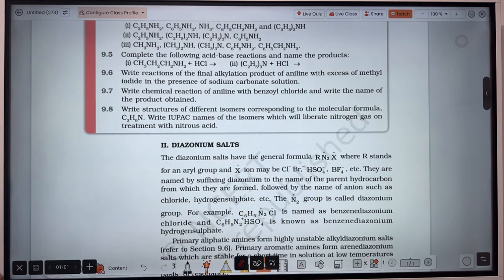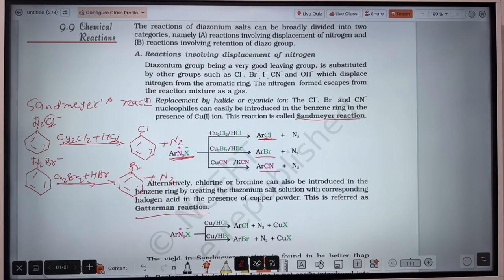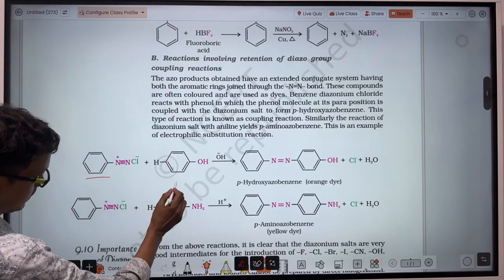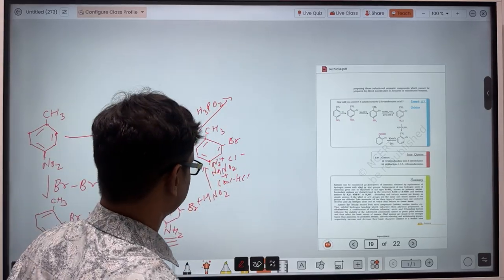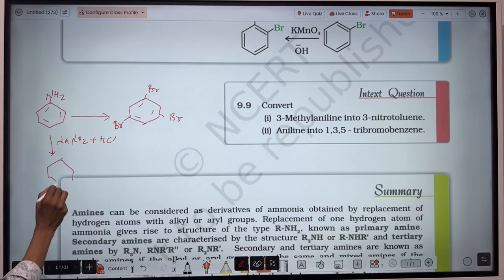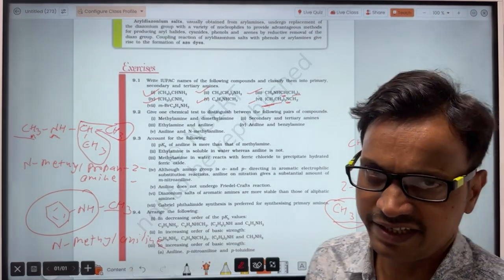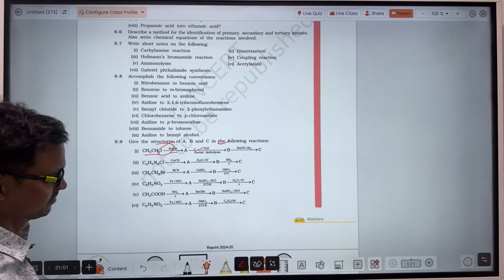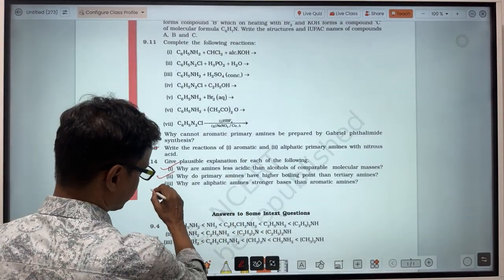Class 12 Chemistry(2) Chapter 4 | Diazonium Salt | Part 5